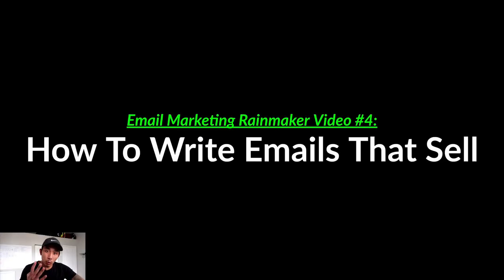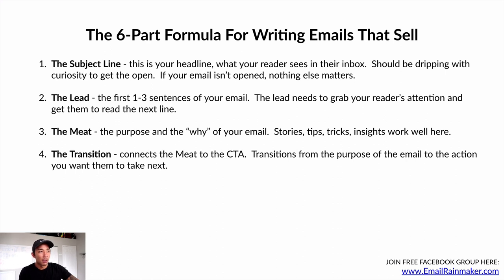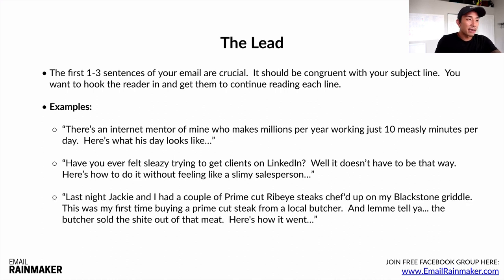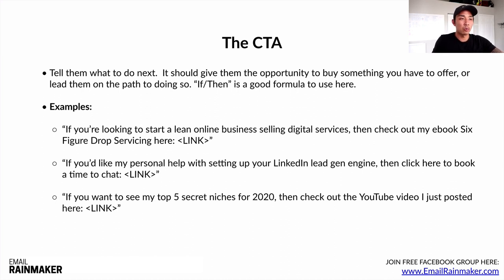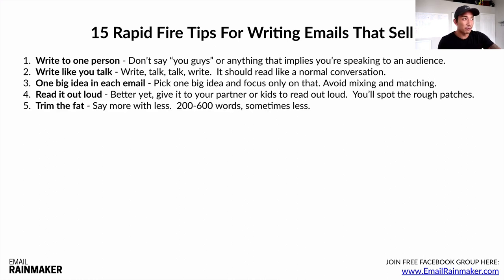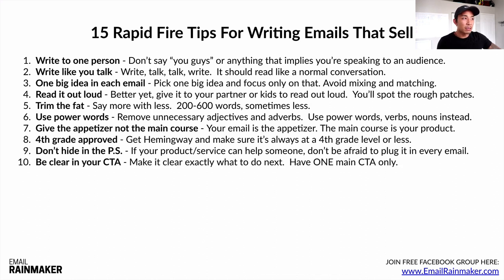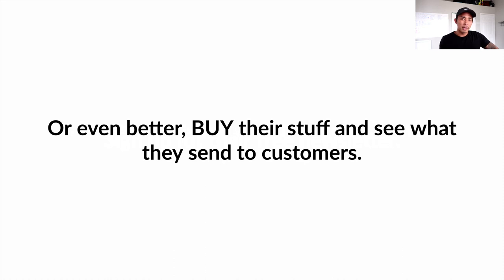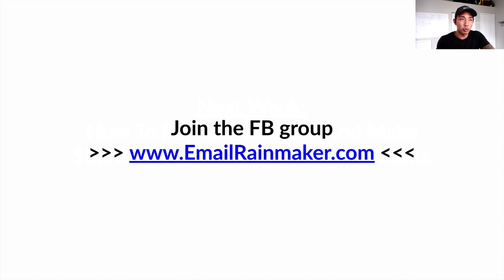Email Marketing 2022: How To Write Emails That SELL! (Proven Email Copywriting Formula REVEALED)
Email Marketing 2020: How To Write Emails That SELL! (Proven Email Copywriting Formula)

In this video I reveal my proven email copywriting formula for writing emails that sell.